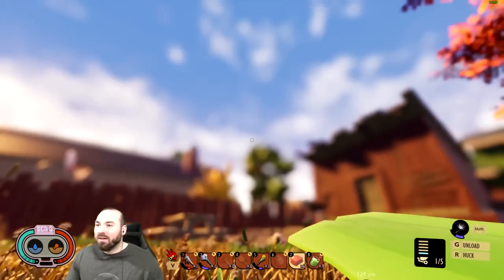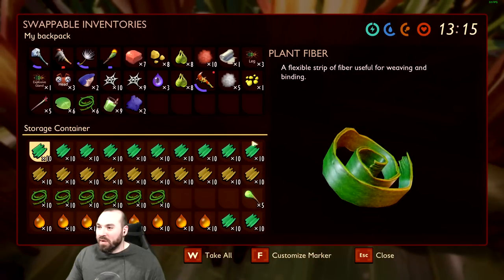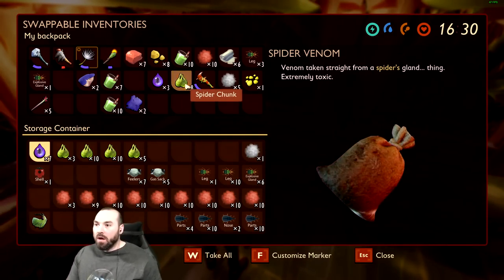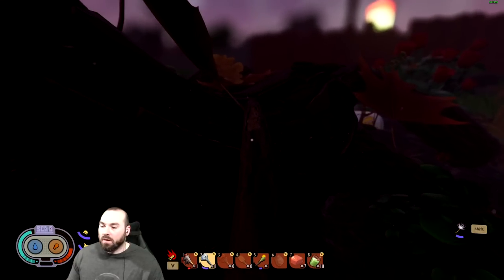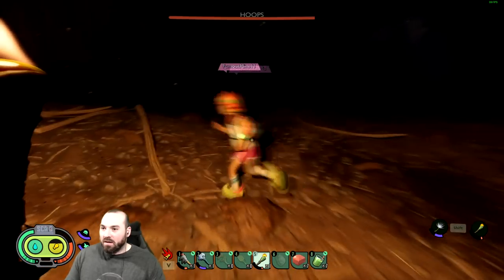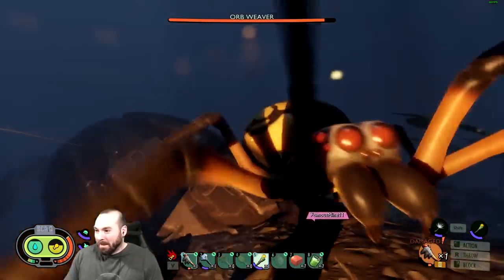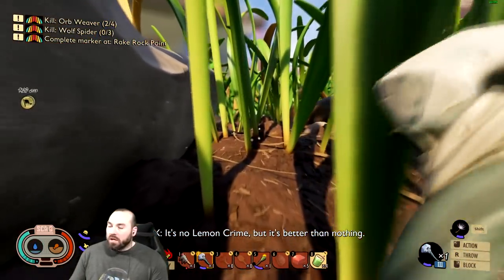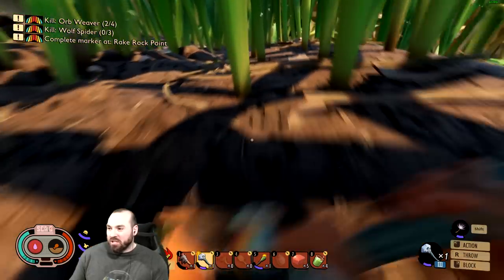Grounded - Making Spider Armor and Discovering the TRUE Use for Trampolines! E17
Grounded - Making Spider Armor and Discovering the TRUE Use for Trampolines!

We're Crafting some of the Best Armor in the Game: The Spider Armor! We also finally discover the Trampoline and what we believe is the TRUE use for it!